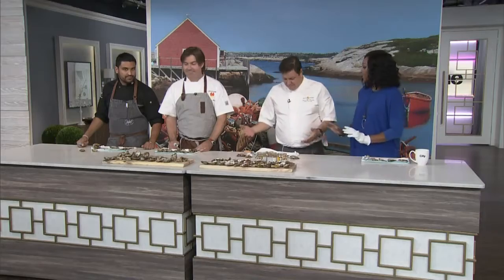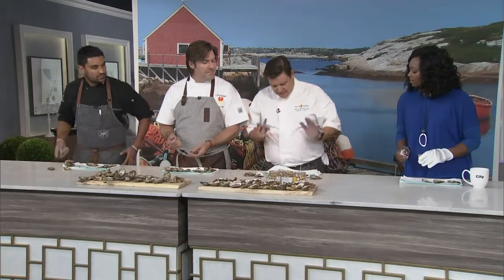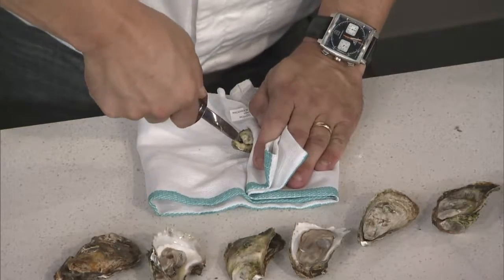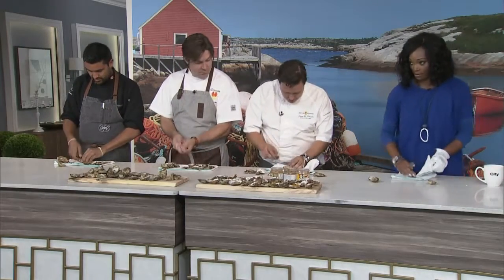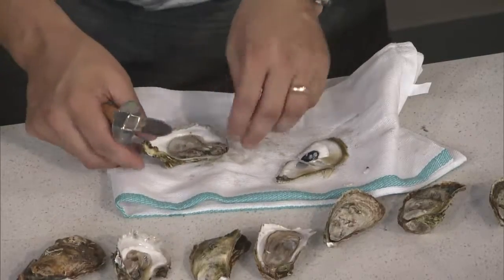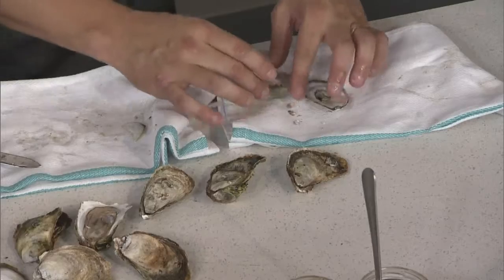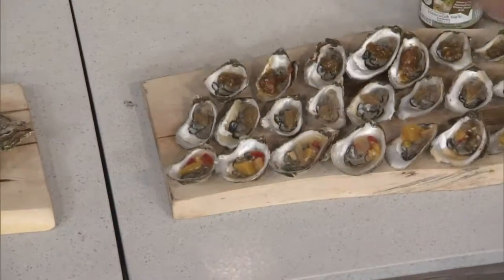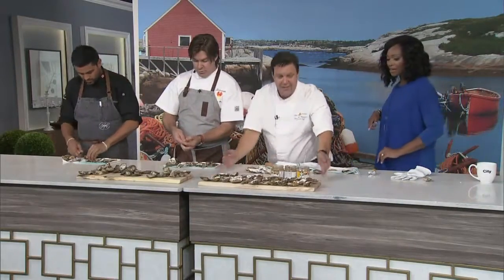Cityline's oyster shucking competition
Cityline host Tracy Moore and the three chefs put their shucking skills to the test in an oyster shucking competition!